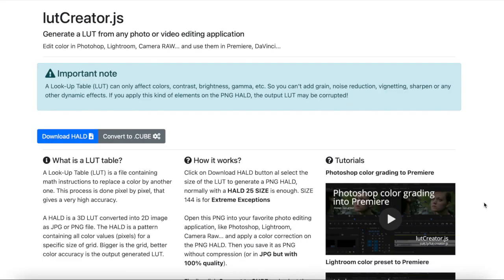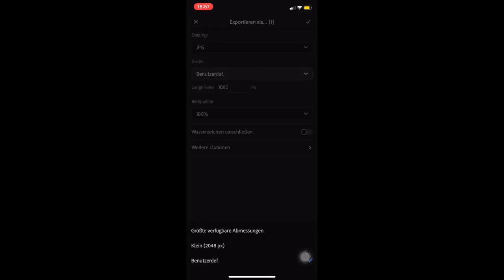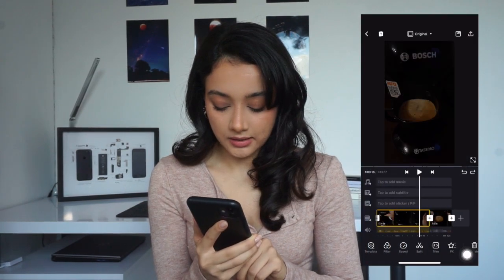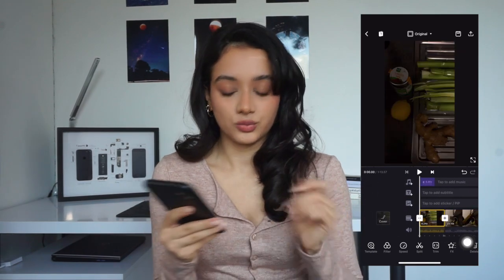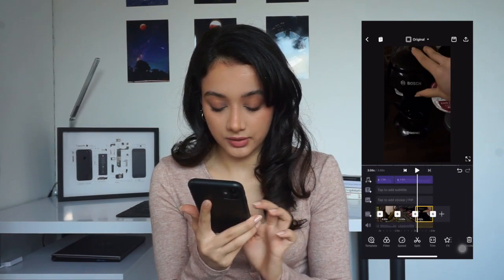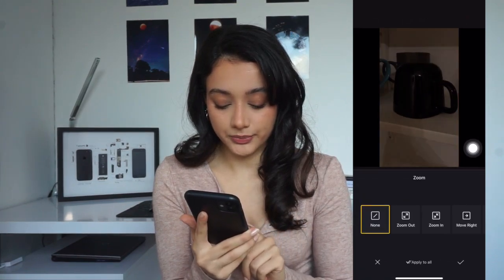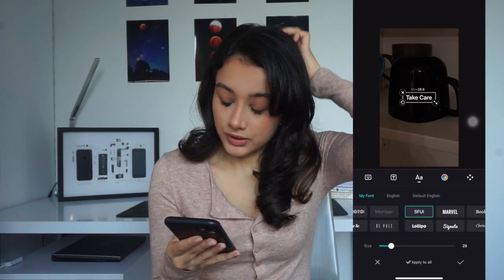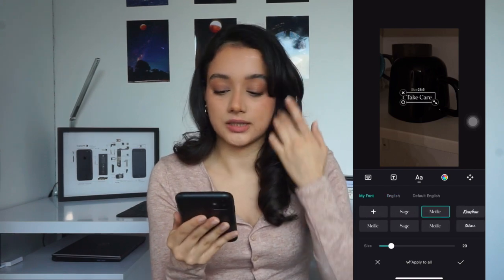How To Create Dark & Moody Aesthetic Instagram Reels and Tiktoks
Today I'm showing you guys how I make my Dark and Moody Aesthetic Instagram Reels and Tiktoks. I use my own adobe lightroom presets for the filter and use the VN Video editor to edit the videos.
Nowadays Dark Aesthetic the viral mood going around instagram and tiktok. You can use the presets to also have dark aesthetic instagram feed. So as well on posts and reels.
I also show you how I turn my presets into LUTs to use on my reels.
All my reels are filmed with an iPhone. I don't use a camera for my reels, just youtube video.

* Please keep in mind that the presets are actually meant for pictures, so depending on the lighting of your video the results may vary. They are not LUTs, you can convert them (as seen in the video), if you want to or just use them on your pictures.

** I finally created filters which you can use without having to turn the presets into .cube files. Meaning they are already .cubes files. So enjoy them :)

THE PRESETS

Dark & Moody 2.0

LUTs & Presets Set

Dark & Moody 3.0

Dark & Moody 2.0 + 3.0

OTHERS
Productivity Planner

Hair care

All my Lists
Laptop (8 GB RAM)
Laptop (16 GB RAM)
iPad Case
LED Lights